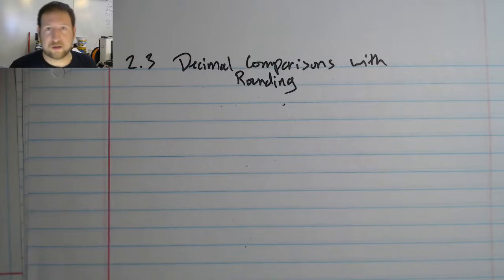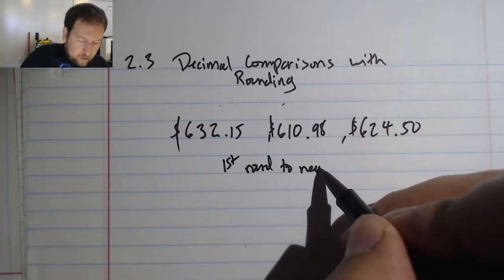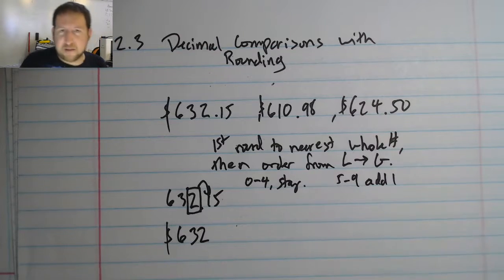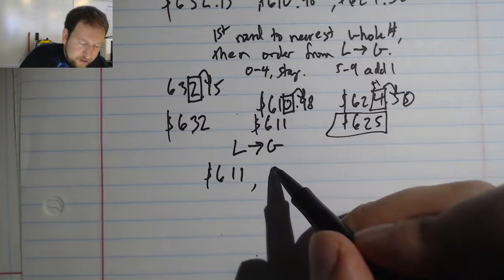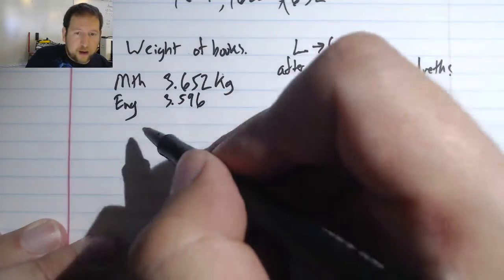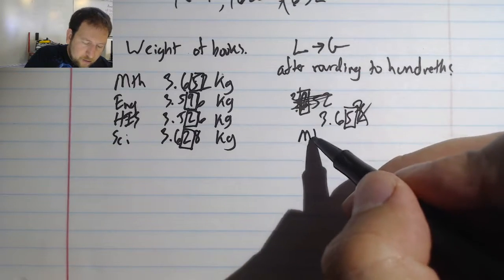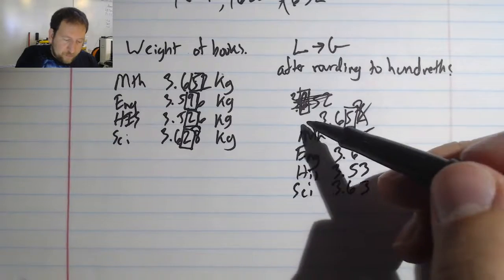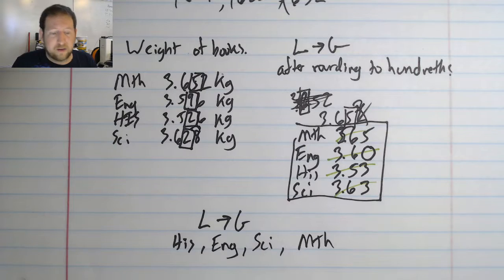2.3. Decimal Comparisons with Rounding